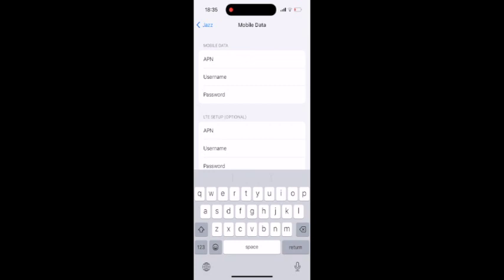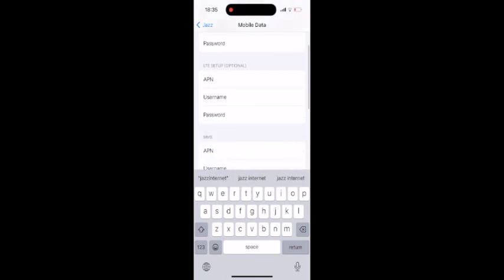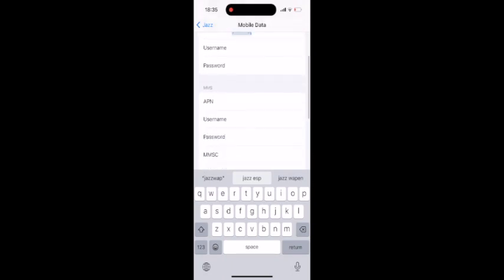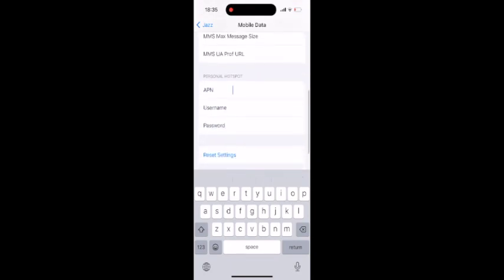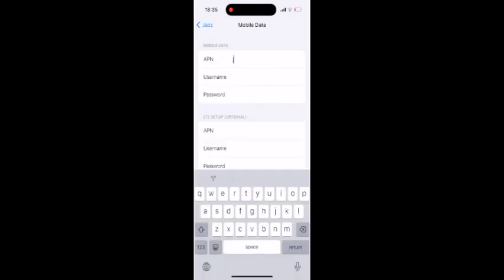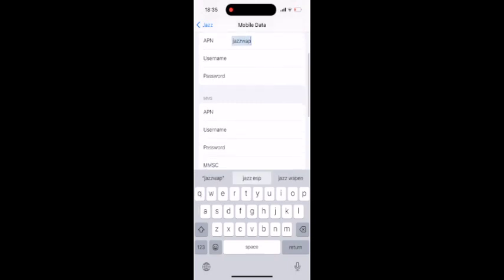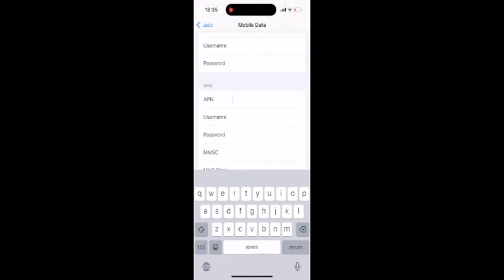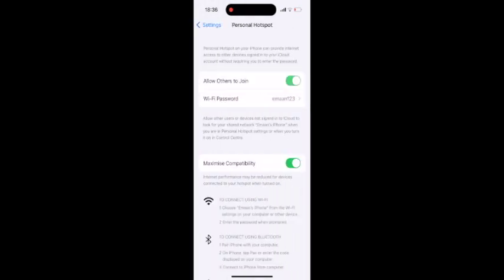Enabling Hotspot On iPhone 13 & 14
If you can't find or turn on Personal Hotspot on your iPhone and on iPad.